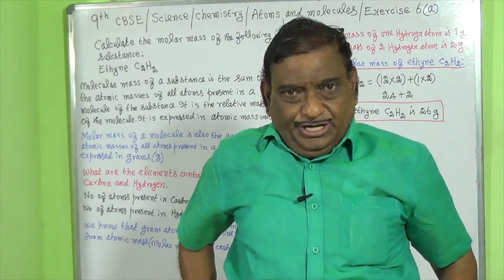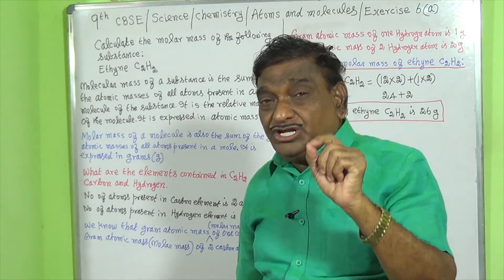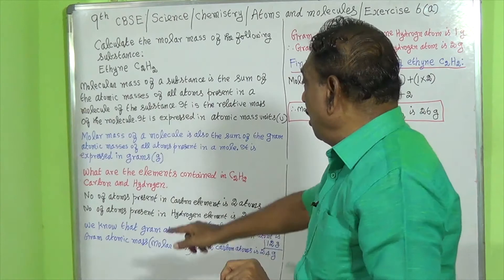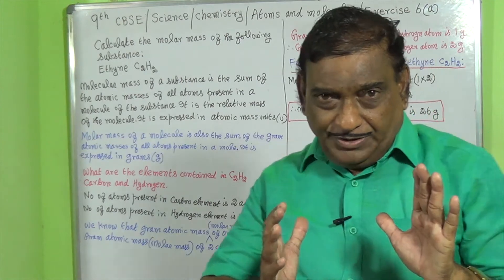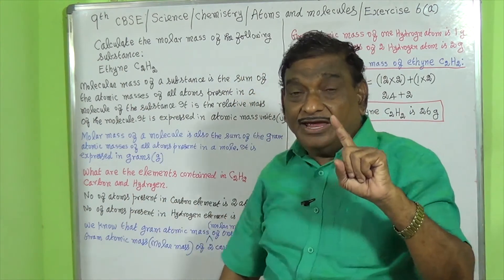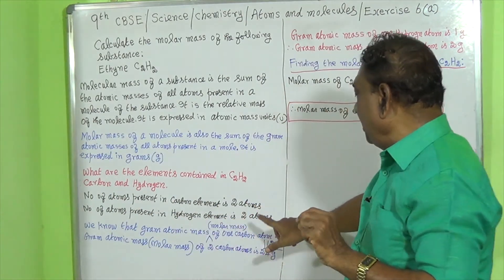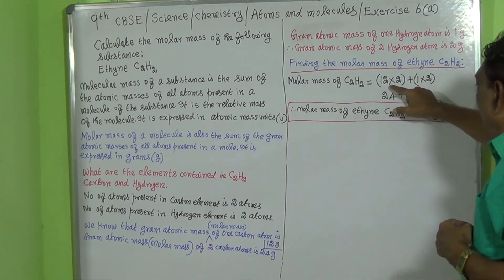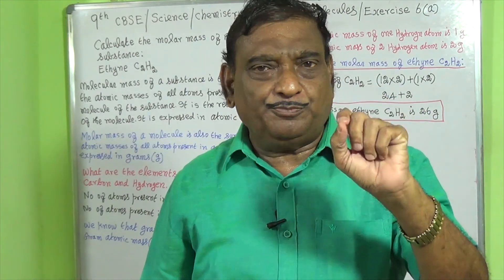9TH | CBSE | CHEMISTRY | EXERCISE: 6 | (a) FINDING MOLAR MASS OF ETHYNE IN ATOMS & MOLECULES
9TH | CBSE | CHEMISTRY | EXERCISE: 6 | (a) FINDING MOLAR MASS OF ETHYNE IN ATOMS & MOLECULES

By God's grace, my educational videos are available in YouTube to 9th,10th, +1, +2 CBSE, IIT and NEET students in the subjects MATHEMATICS, PHYSICS, CHEMISTRY, ZOOLOGY and BOTANY in English language.

                                                 S.ABDUL MOHIDEEN